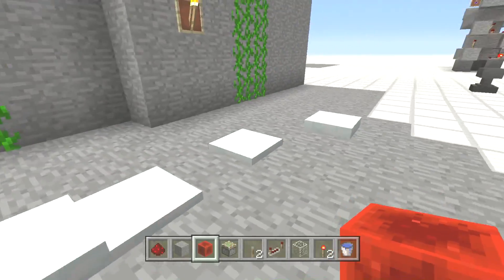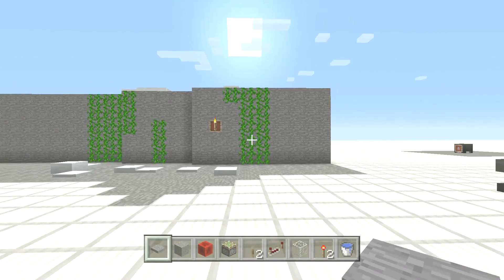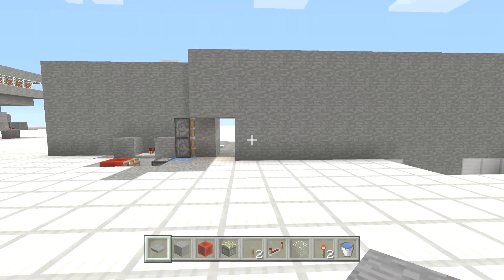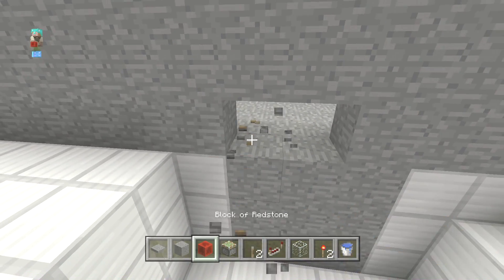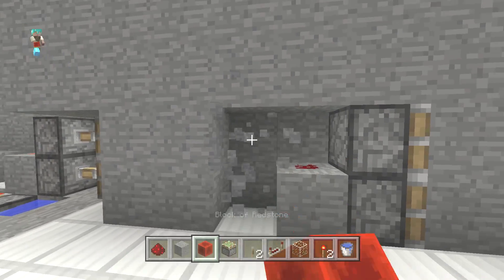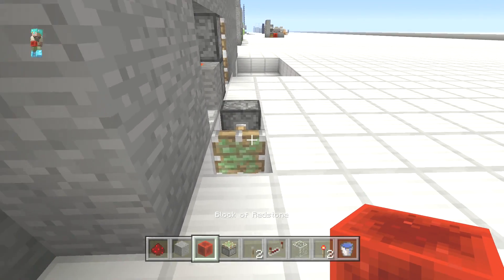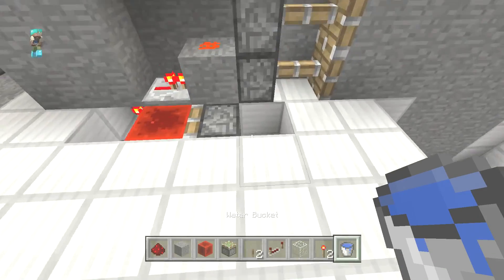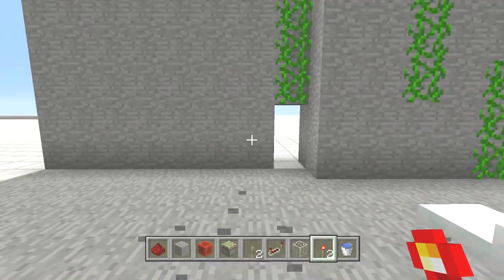Minecraft PS4 - FROST WALKER PASSWORD DOOR - Tutorial ( PS3 / XBOX / WII U )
Check out this Minecraft Redstone Password Door Tutorial , It’s Awesome!